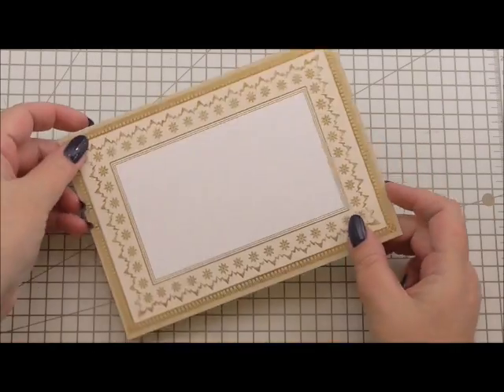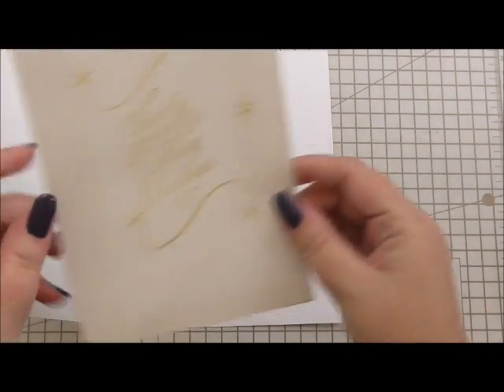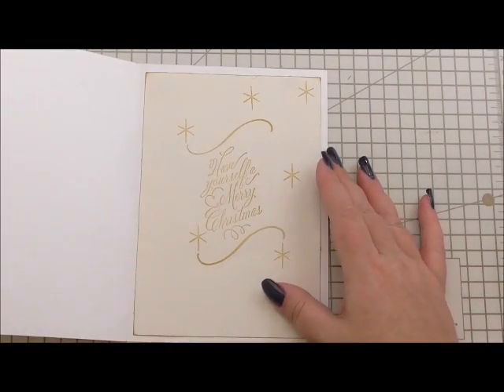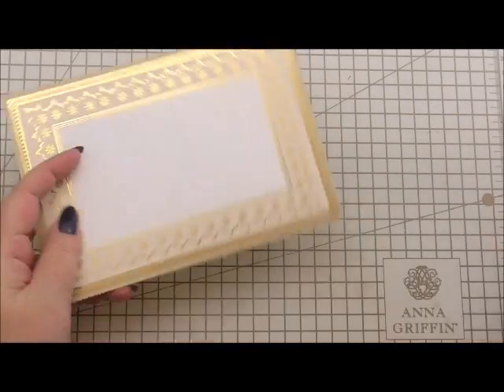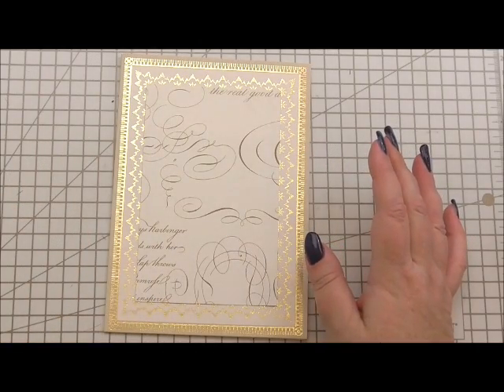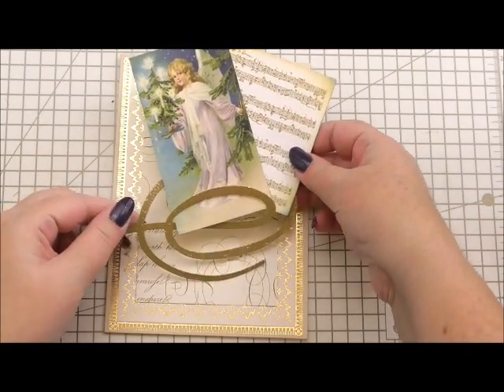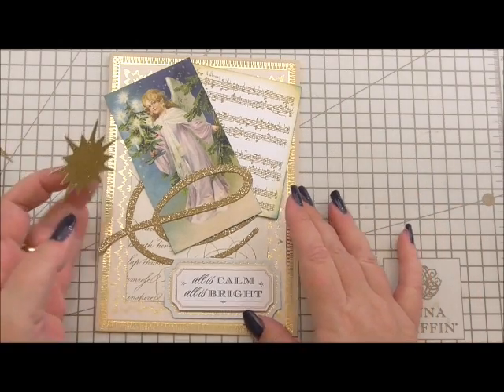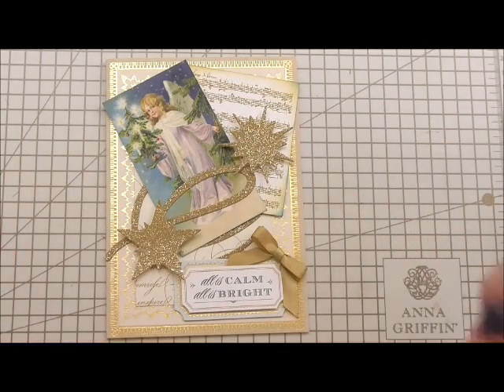255.Christmas Card Project: Anna Griffin Angelic Swirl Festive Card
If you are looking for easy Christmas Card ideas that would adapt to the embellishments you already have, this festive beauty could help. Using the Anna Griffin Angelic Angels Topper Die Cut Kit this little beauty would brighten anyone's Christmas.
Items Used:
7x5inch Ivory & Gold Card Base from Anna Griffin Holiday Trimmings Christmas Card Kit
Gold Ribbon Bow